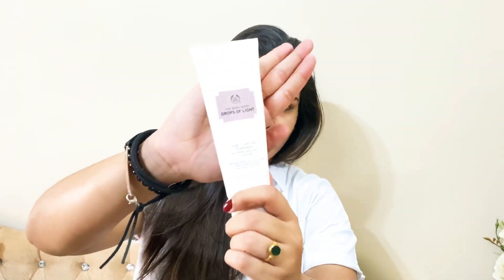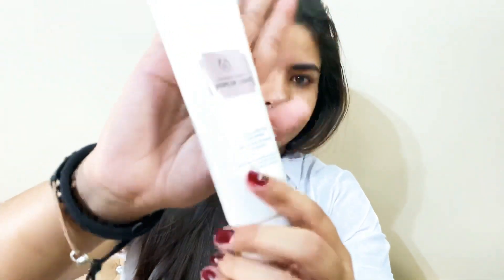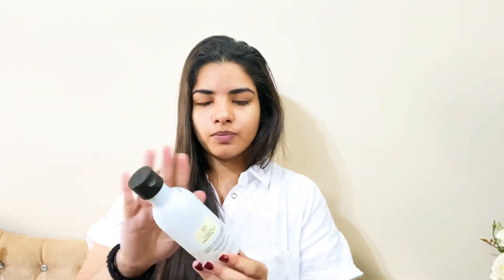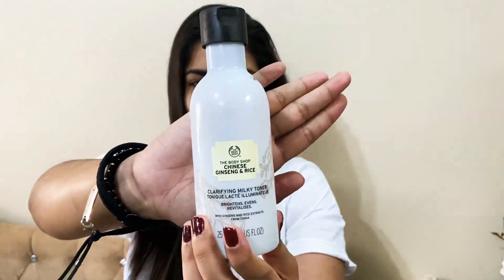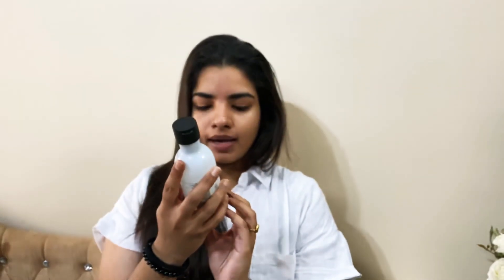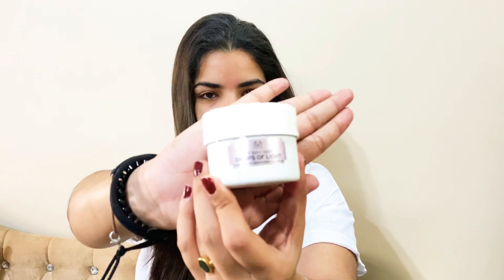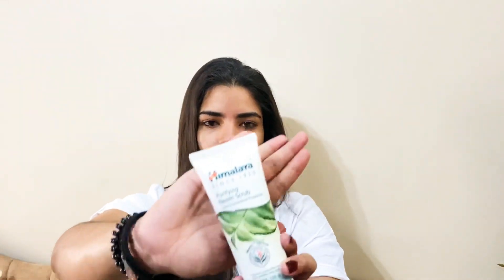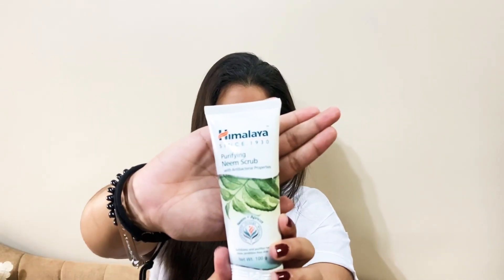My skin care routine | aspiring_psyche